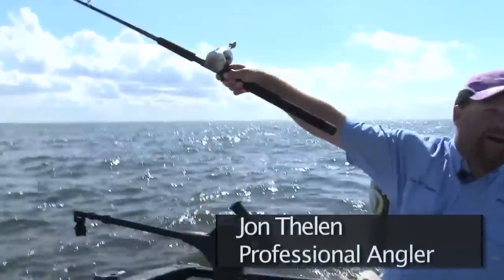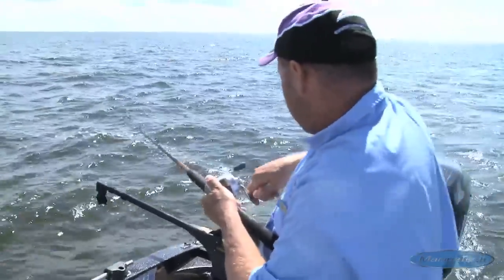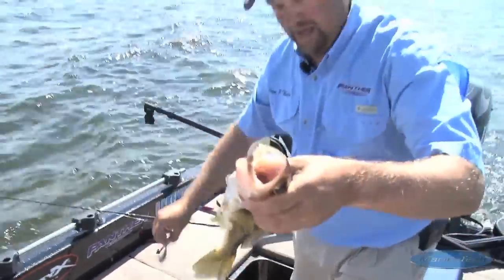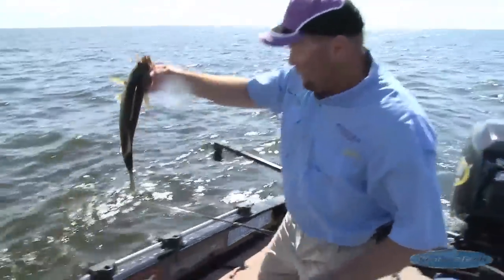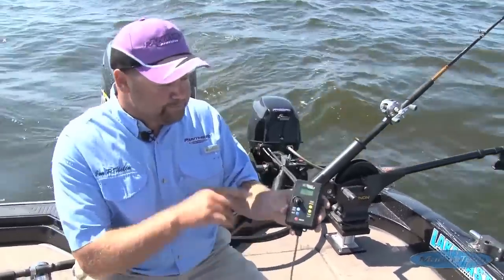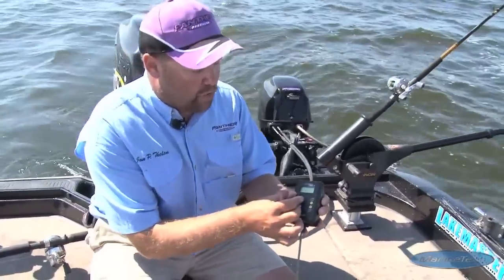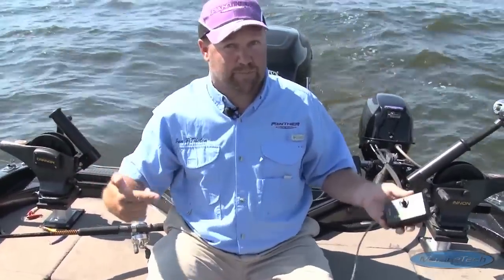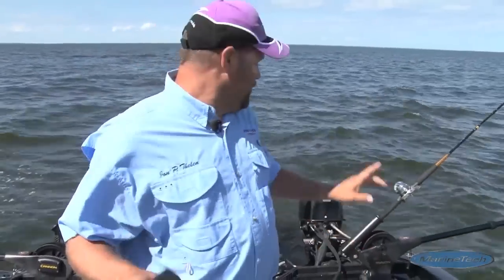Panther T5 Electro Steer working with TrollMaster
Watch Jon show you the new Panther T5 Electro Steer, how it works and also how it works in conjunction with the TrollMaster Trolling system.